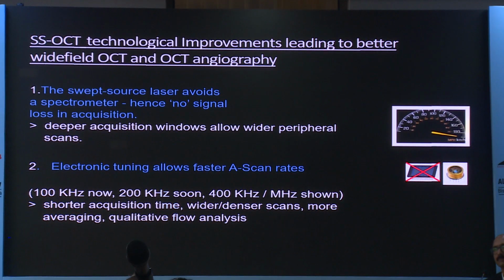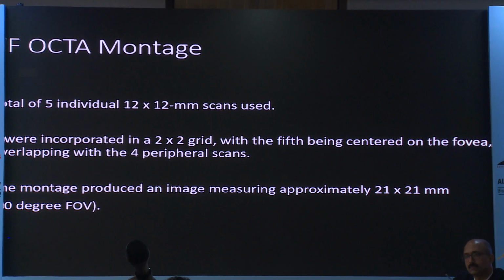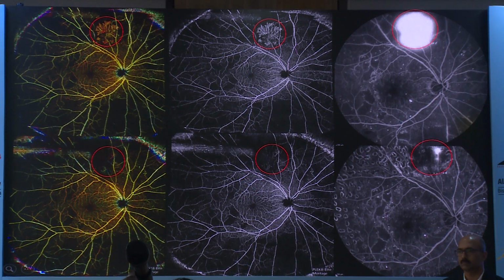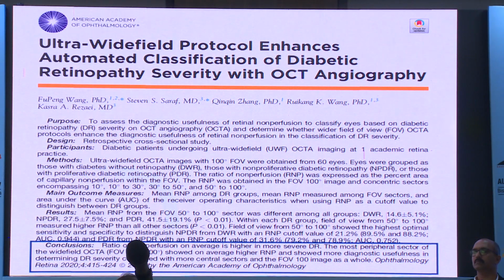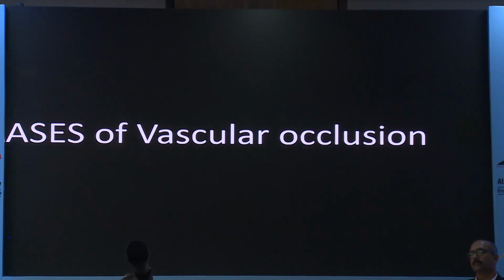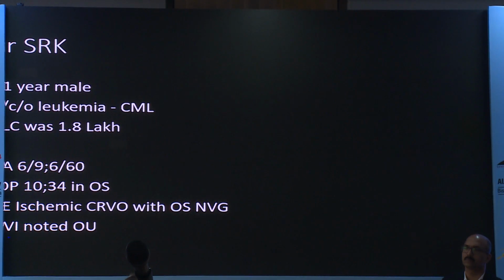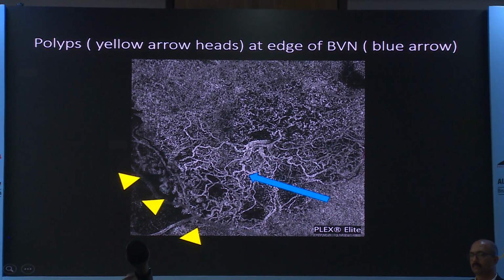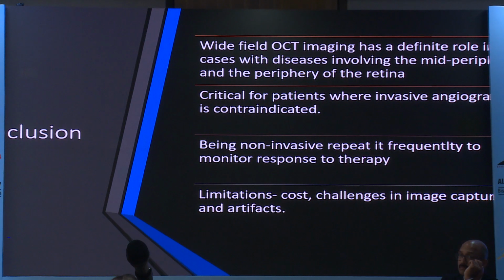AIOC2024 GP91 Topic Dr Daraius Shroff Widefield OCT Wider perspective